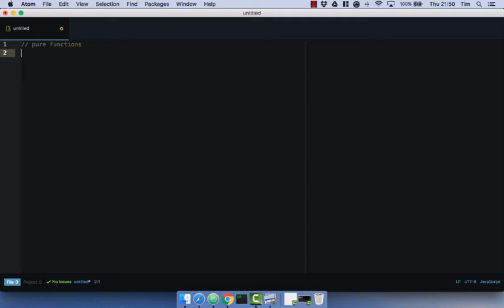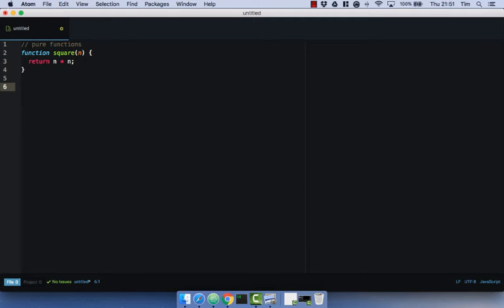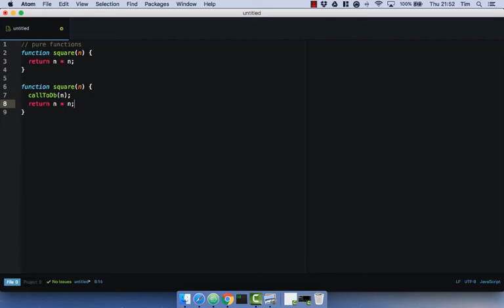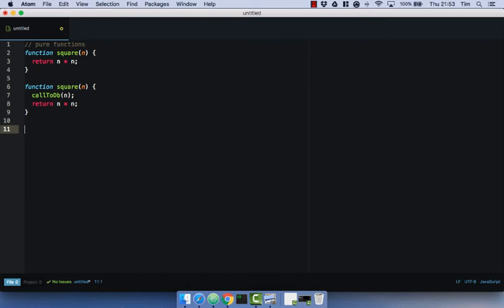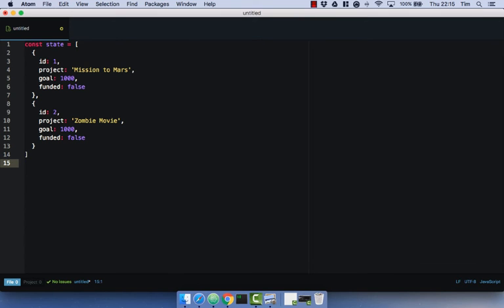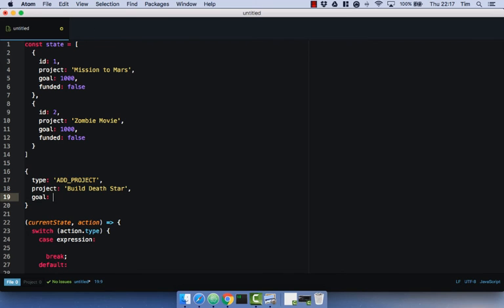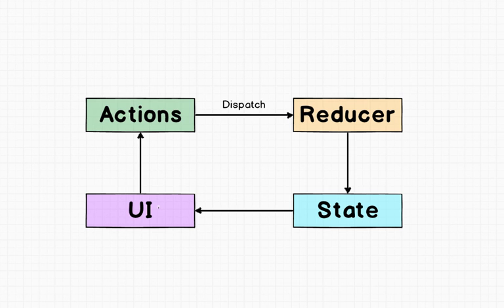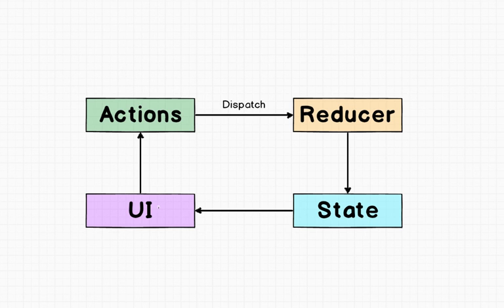Changes Are Made With Pure Functions - Redux Part 4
The third & final Redux fundamental concept of Redux is that changes are made with pure functions.